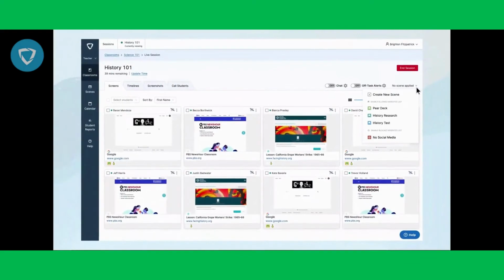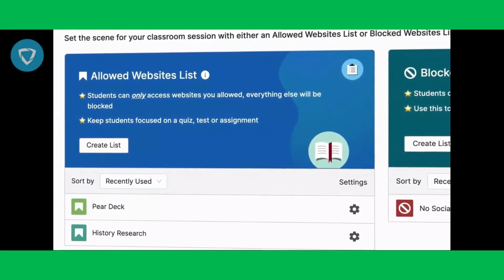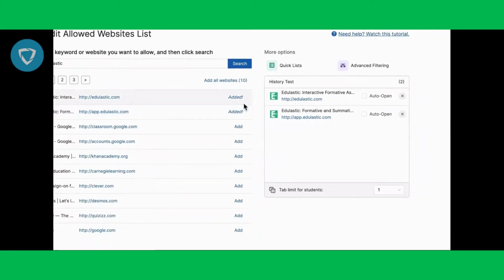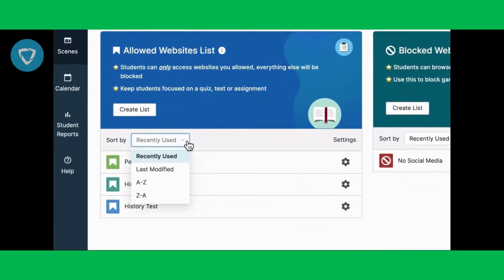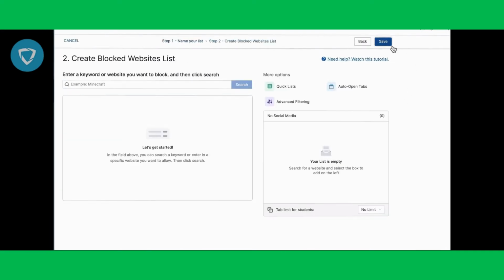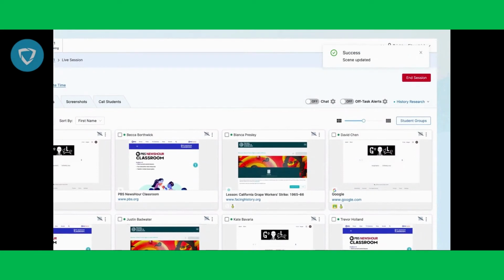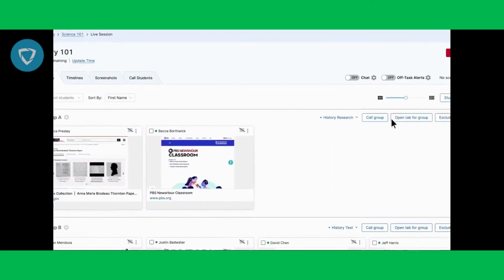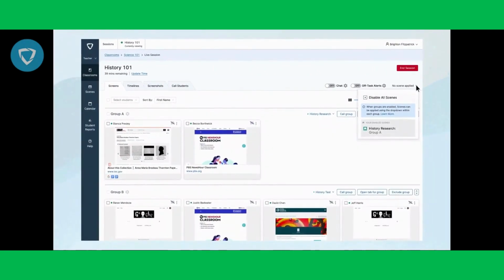GoGuardian Teacher - 5 Creating Scenes